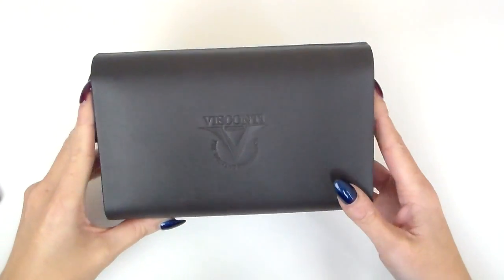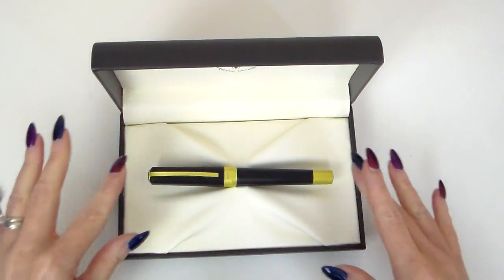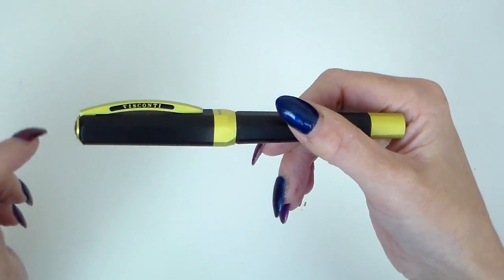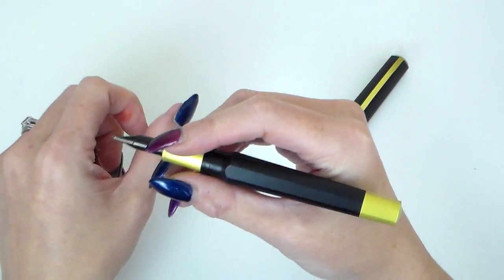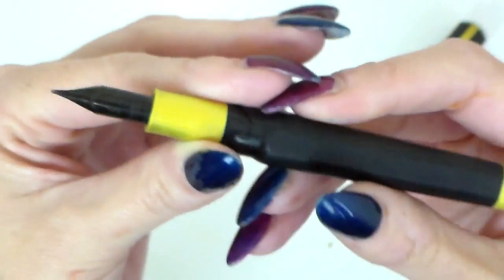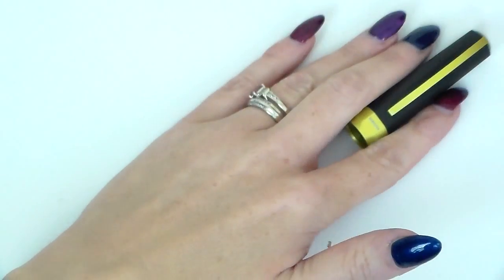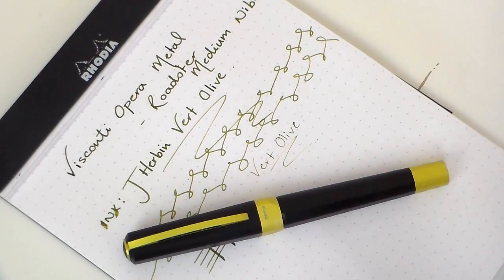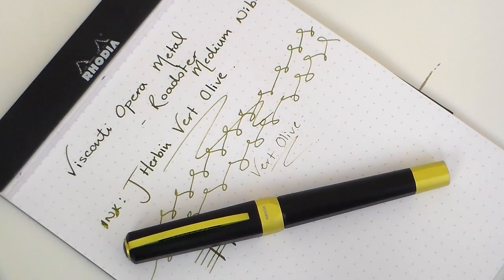Visconti Opera Metal Roadster Review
This is a first for me to be able to review a Visconti, I have a few of the high end ones on my wish list so I jumped at the chance when I was given the opportunity to Review this pen by Mike Owen at the London Pen Show.

Please also join me ...

twitter & Instagram - @inkwellpens

Thank you, any questions please ask and get in touch to say hi.